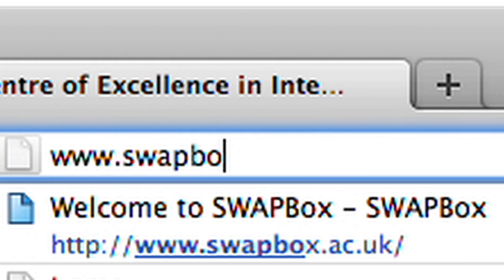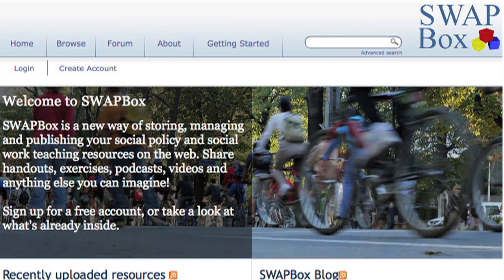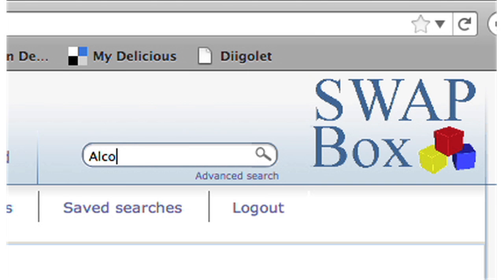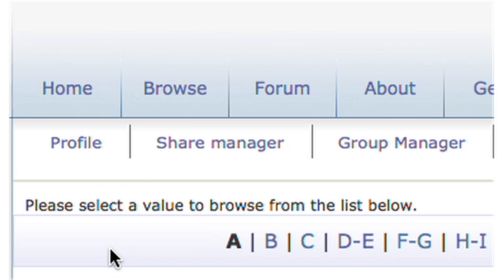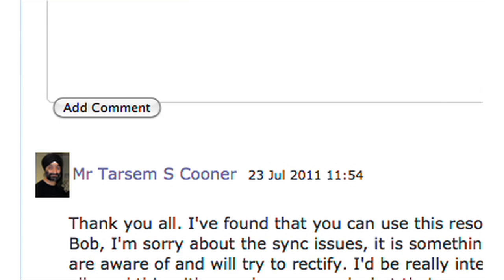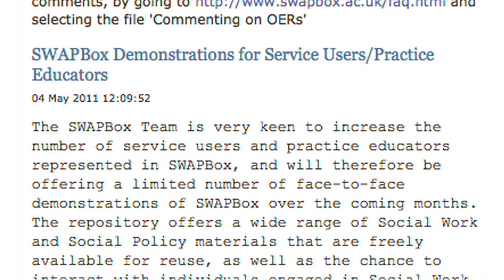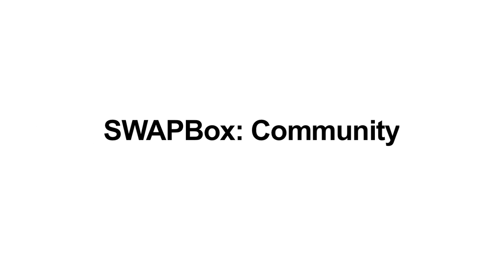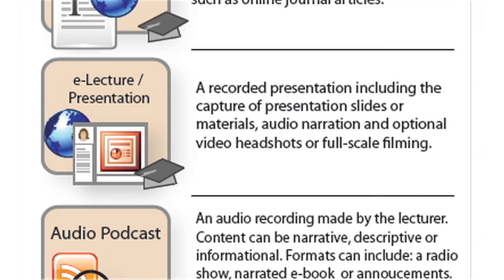Using SWAPBox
This short film provides information about the SWAPBox repository. This JISC funded project houses social work and social policy learning and teaching materials. Dr. Helen Carmichael talks about her experiences of using SWAPBox to access teaching content and to collaborate and develop learning designs with the SWAPBox community.

The SWAPBox Project partners are the Social Policy and Social Work Subject Centre (SWAP) at Southampton University, The Centre of Excellence in Interdisciplinary Mental Health (CEIMH) at the University of Birmingham, The Institute for Research and Innovation in Social Services (IRISS), The Social Care Institute for Excellence (SCIE) and The Centre for Human Service Technology (CHST). The project has been supported by Electronics and Computer Science, and the Library at the University of Southampton.